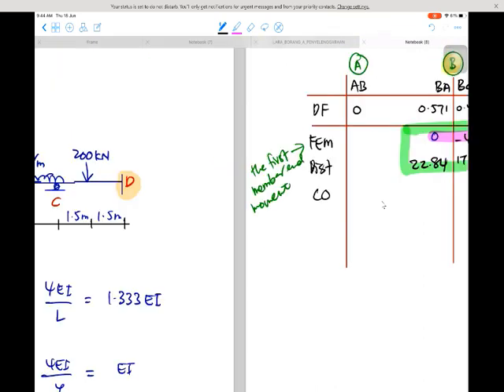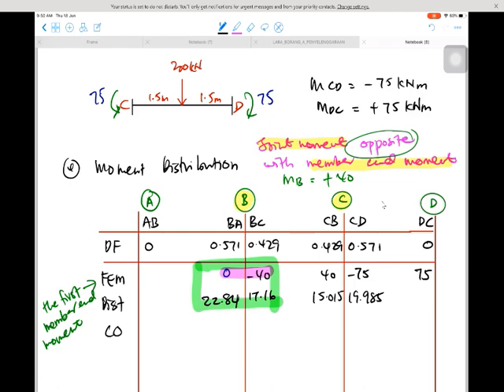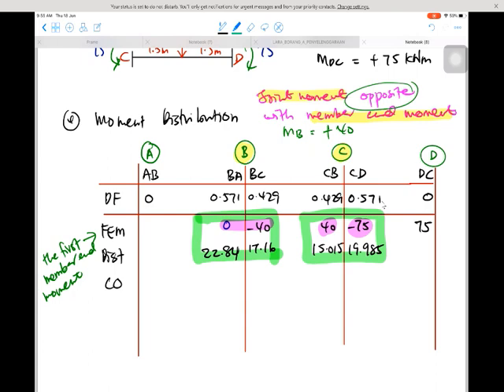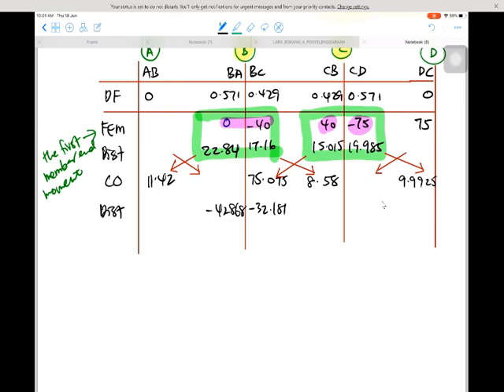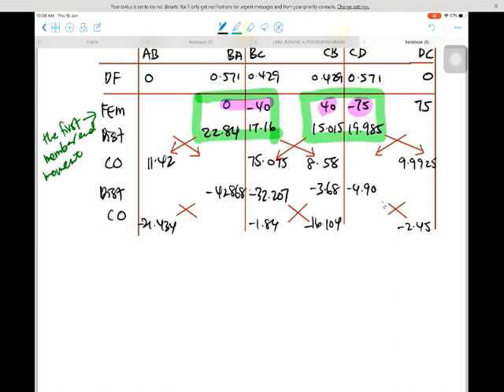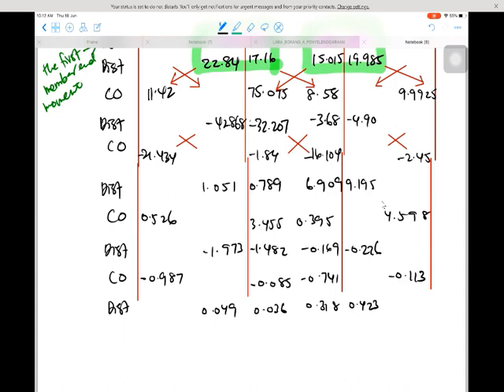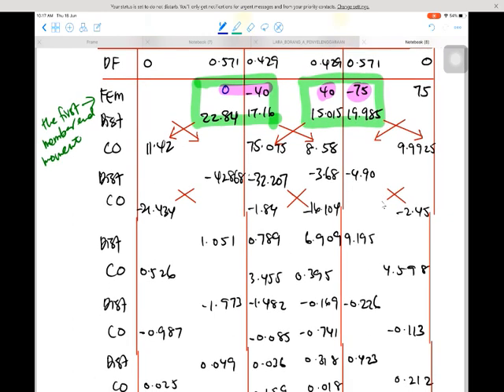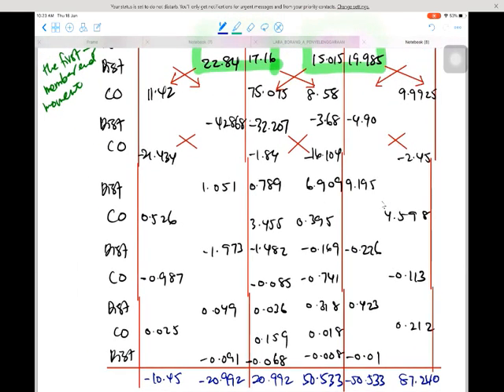MDM Beam Part 2 18 6 2020